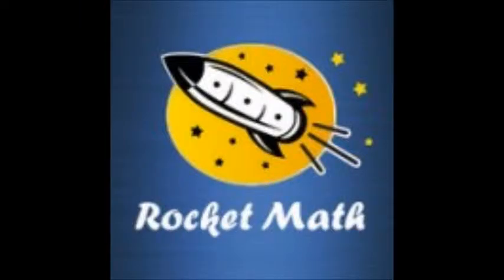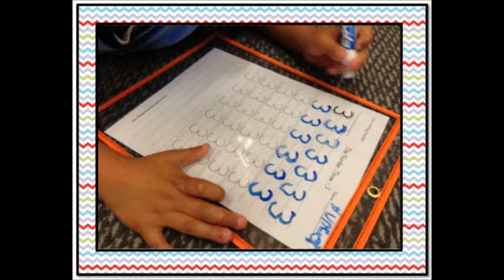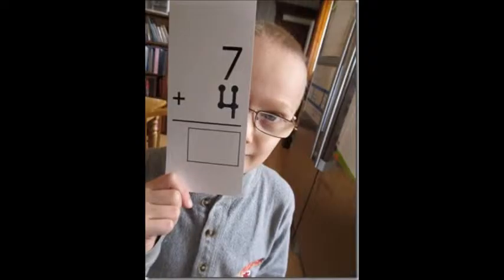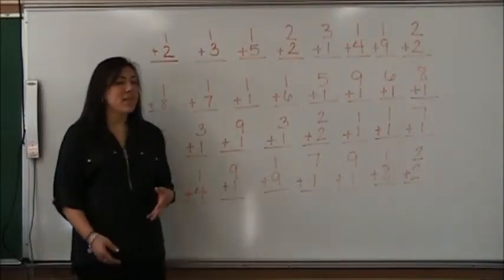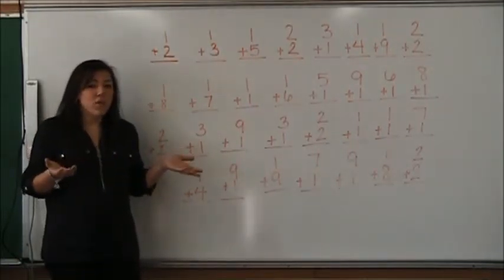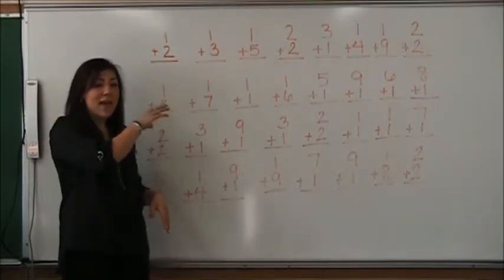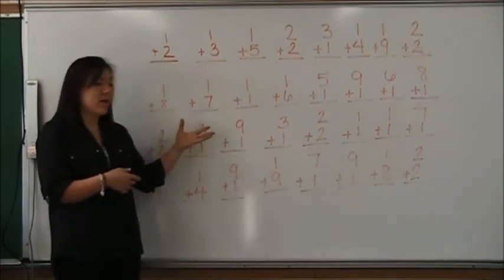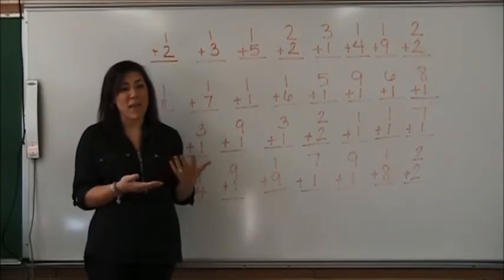Rocket Math Lesson - Grade 2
Ms. Cappozzi demonstrates how to use Rocket Math to practice addition facts at home.